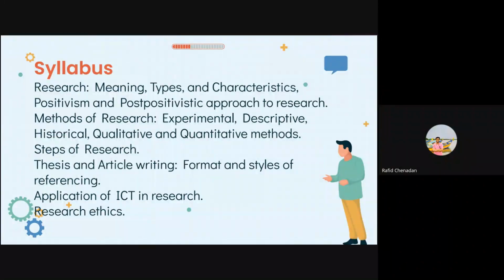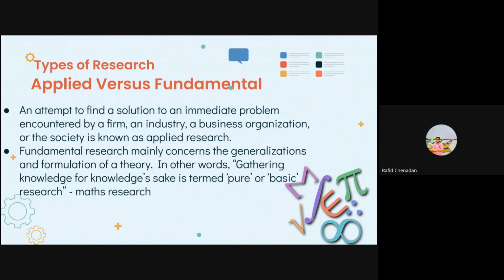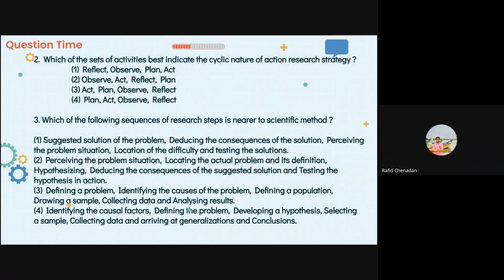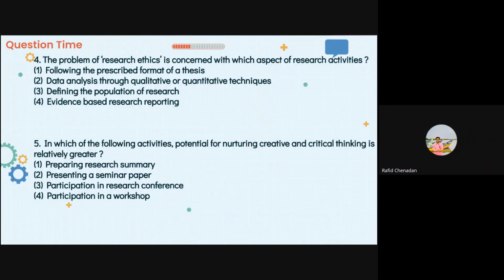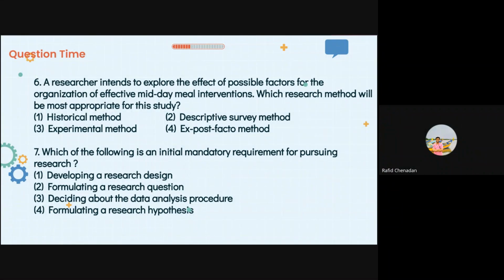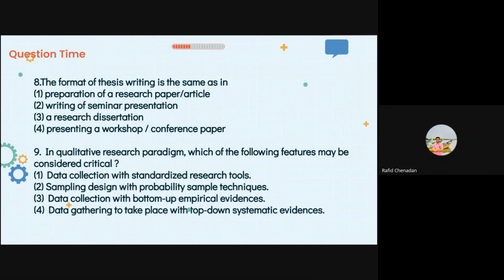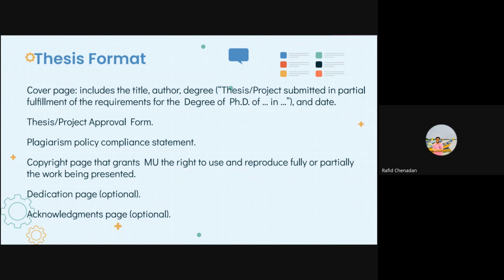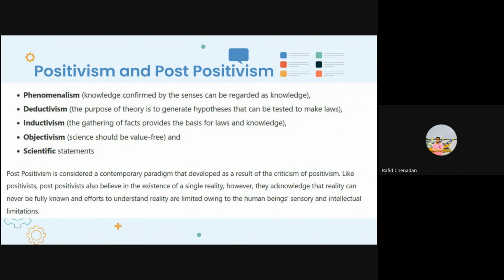NET-JRF Paper 1 - RESEARCH APTITUDE | With PYQ Discussion | EMBARK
MSF EFLU organizes "Embark" Free NET-JRF Crash Course to a huge student community from different universities all over India focusing on Paper 1 (General) and helping out students clear their doubts in each unit. The Course lasts for 9 days starting from 27th November, covering important areas of a single unit each day along with PYQ discussion and Q&A session as well. As the course is totally free of cost, the students will definitely draw a great benefit out of it, getting an assistance from JRF holders to accomplish their journey towards Junior Research Fellowship.